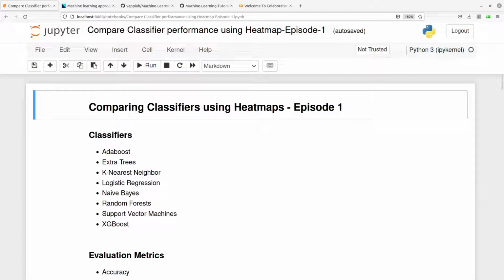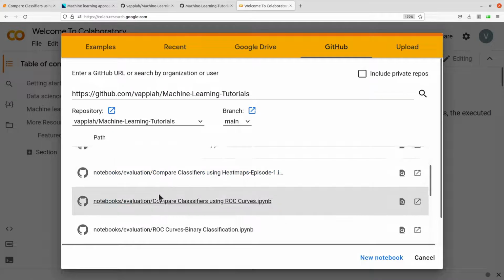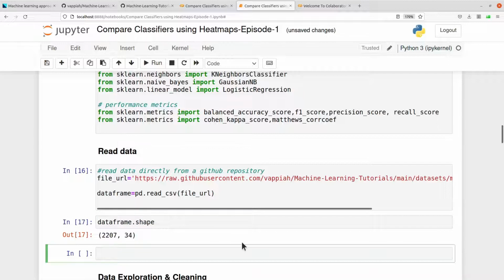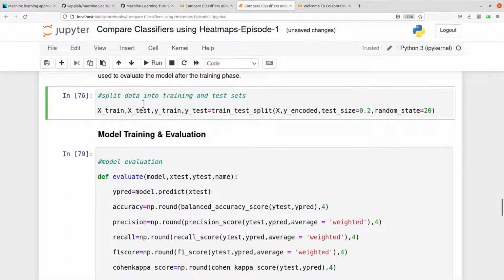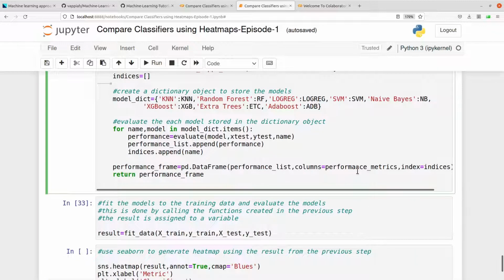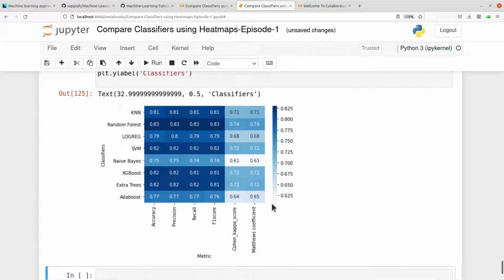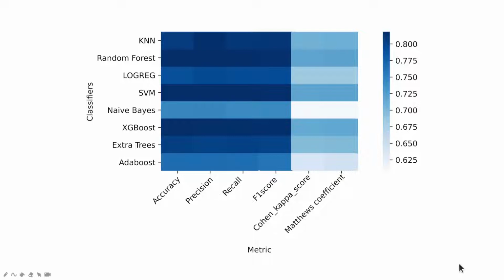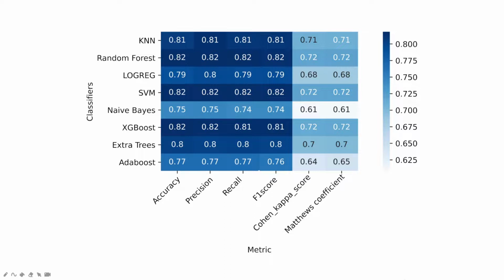Comparing machine learning models using Heatmaps | Episode 1